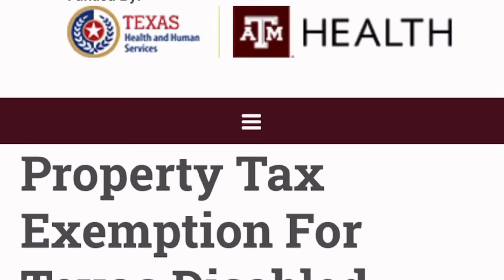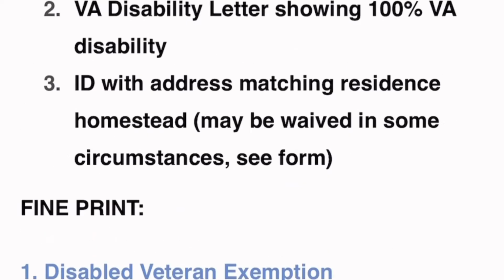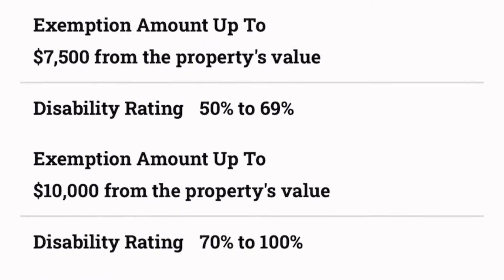Veteran Disability & Tax Exemption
Veterans if you have any percent of disability you need to call your county to see if you qualify for tax exemptions. In this video, I explain Texas tax exemptions vets may qualify depending on percentage, how to file your exemptions and how having 100% disability can help you qualify for a larger loan amount.

Call your county- do not leave money on the table!

Summary:

The video's below are related:
- VA mortgage Loan Benefits
- ❓What in the world is a VA IRRRL and how can I benefit from it?
- Protest Your Taxes

I am licensed Mortgage Loan Originator in Texas and can service all of Texas. Products that are available FHA, VA, CONV, USDA, Down Payment Assistance Loans, Land Loans, Construction Loans and REFIs.